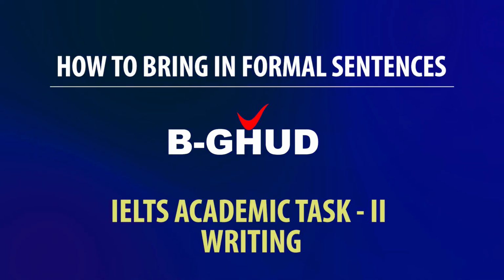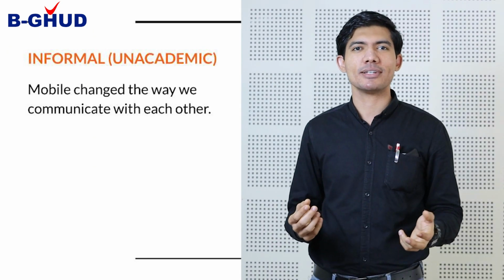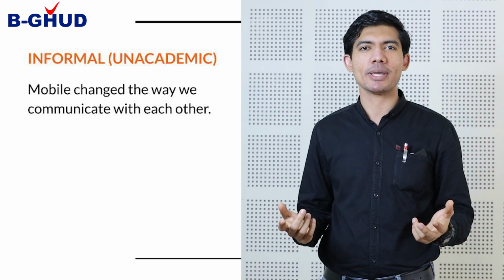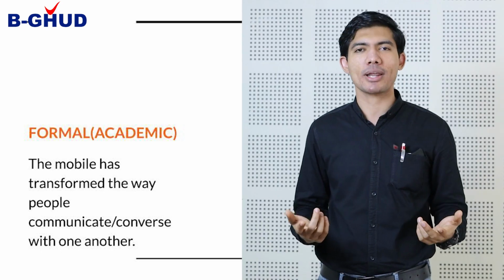REWRITING SENTENCES IN A FORMAL MANNER | IELTS | B-GHUD ACADEMY | KOCHI | MAVELIKARA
IELTS candidates are expected to write sentences in a formal/academic manner for the writing section, but many fail to do so. Here's how you can rewrite informal sentences
B-GHUD ACADEMY | KOCHI | MAVELIKARA

B -GHUD is a conglomerate and it is considered as the most sought after institute for English in South India, to score a high band in most global exams in English. It has been awarded with the prestigious Platinum Plus Membership of both the British Council & IDP for 5 years consecutively. This is our 25th year of producing excellent results on all the courses we undertake. We are known for imparting the best quality training in IELTS, OET, PTE & TOEFL.

With an unbeatable track record of producing excellent results in the exams for the last 23 years, we must add that we are the pioneer in publishing six thoroughly researched, exhaustive books on IELTS and OET. Our best sellers are “IELTS & TOEFL MADE EASY”, “WRITING MADE EASY”, “OET WRITING MADE EASY” & ” OET GRAMMAR”. They are available in all the Gulf Countries, Singapore, Malaysia and India.

B-GHUD ACADEMY
Manappallil Plaza ,
Puthiyakavu Mavelikara 690101
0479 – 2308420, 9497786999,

B-GHUD ACADEMY
Thottunghal Building,
Durbar Hall Rd,
Jos Junction,
Ernakulam, Kerala 682011